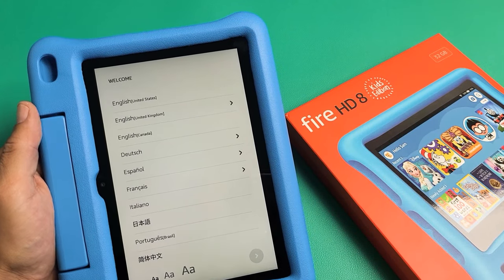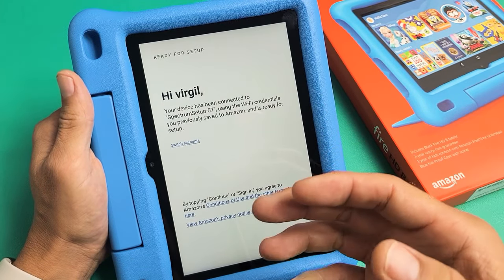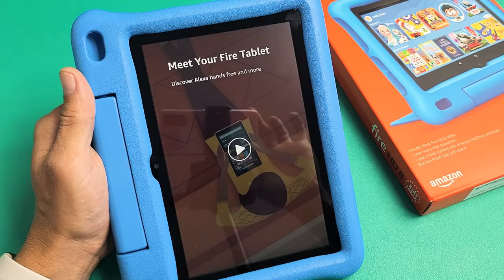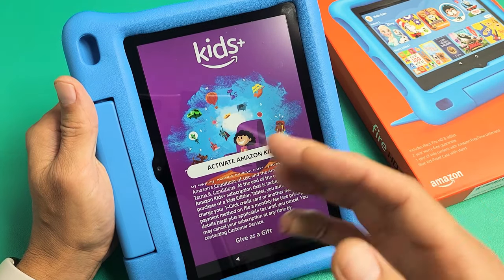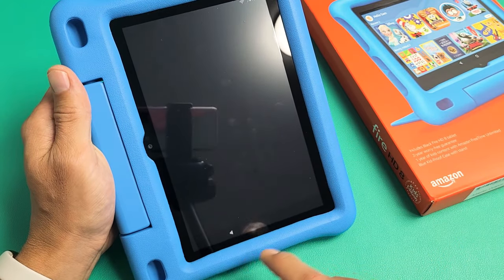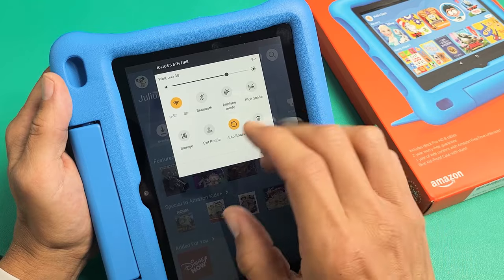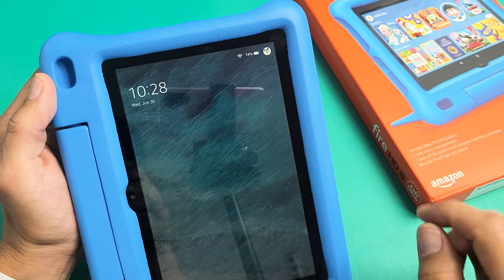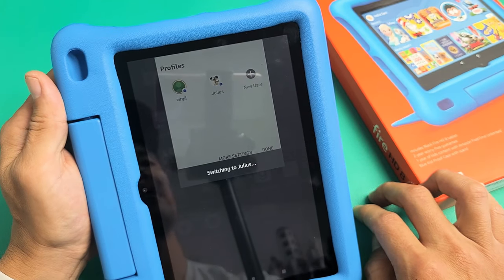Fire HD 8 Kids Tablet: How to Setup (step by step)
I show you how setup (initial setup) the Amazon Fire HD 8  Kids Edition Tablet (should be same as Kids Pro model). Hope this helps.